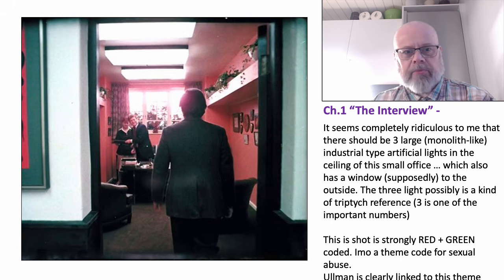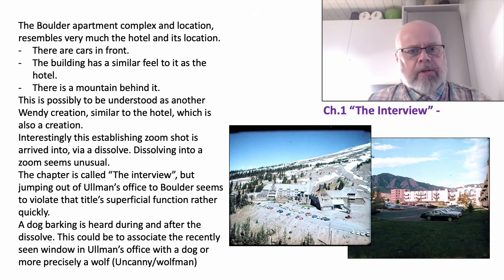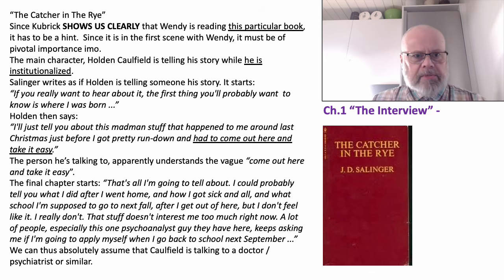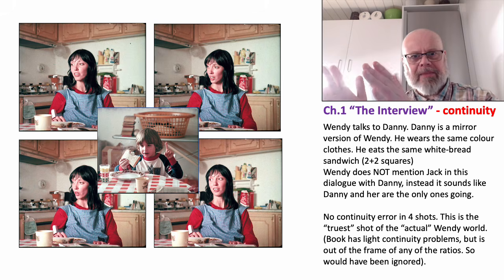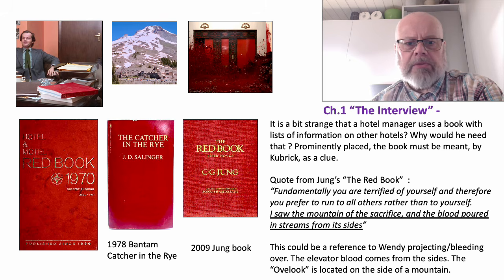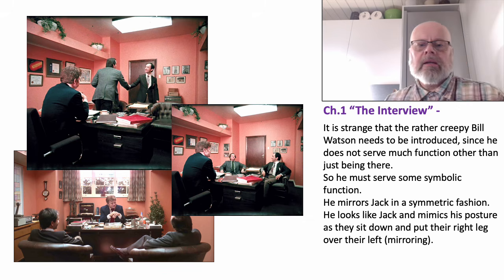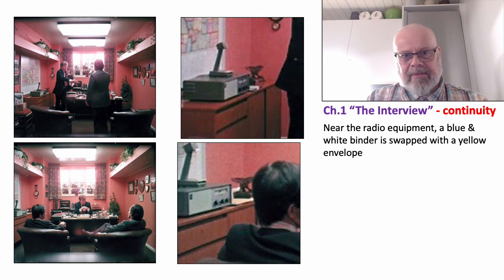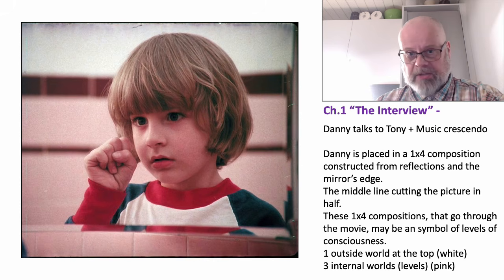Wendy Theory 2.0 - A Complete Analysis of Stanley Kubrick's "The Shining" - Part 5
This analysis is the result of my work spanning more than two years, from my first inklings of the direction of a theory, to this final Magnum Opus on what I consider the correct understanding on what, I am now convinced, Stanley Kubrick was going for, when he created this astonishing, cinematic masterpiece in 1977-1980.